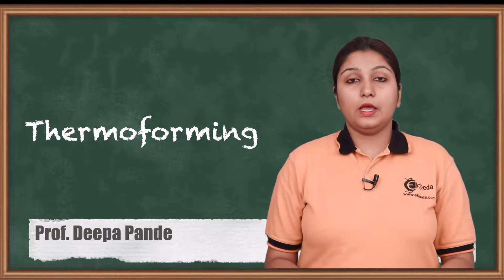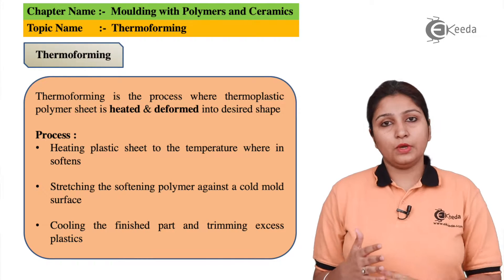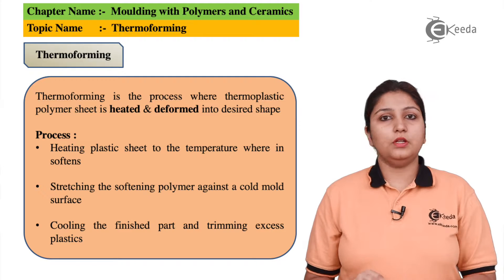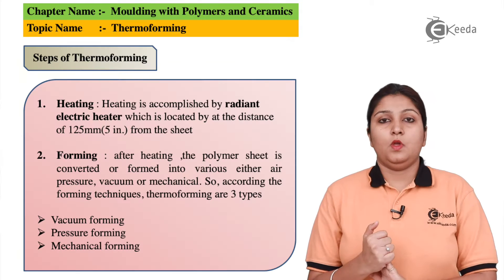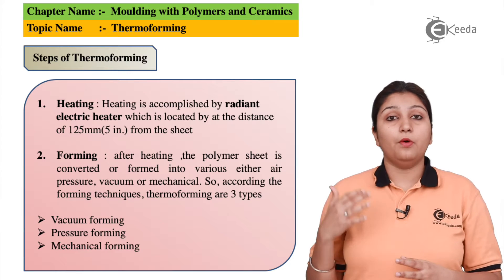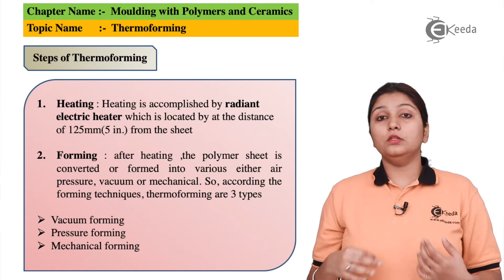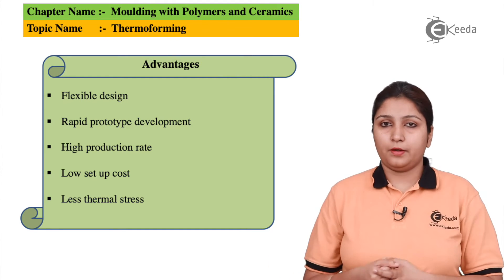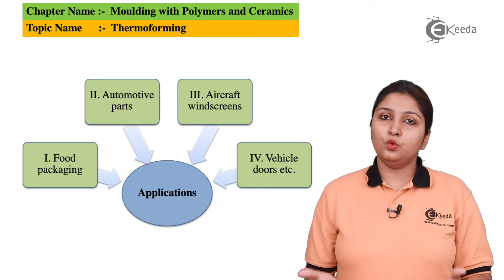Thermoforming - Moulding with Polymers and Ceramics - Production Process 1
Video Name - Thermoforming

Chapter - Moulding with Polymers and Ceramics

Happy Learning!